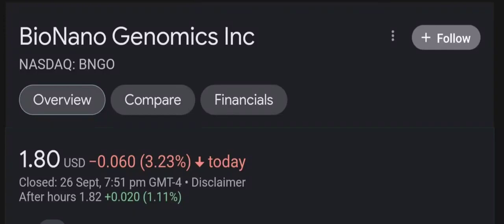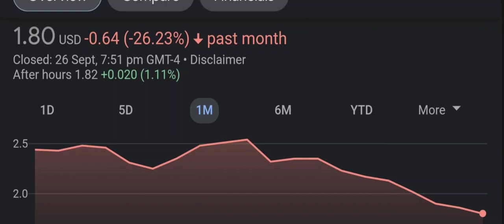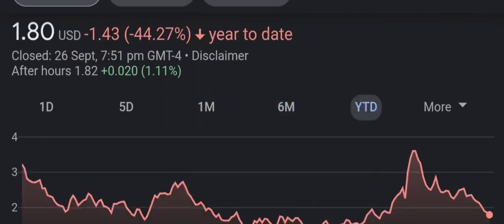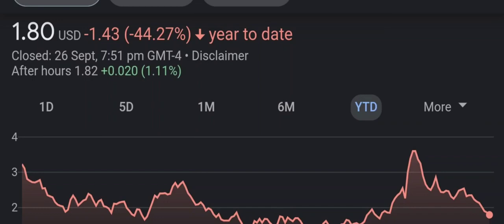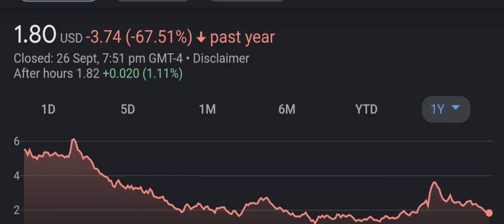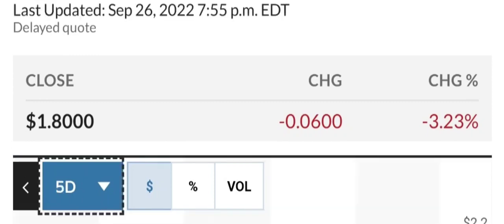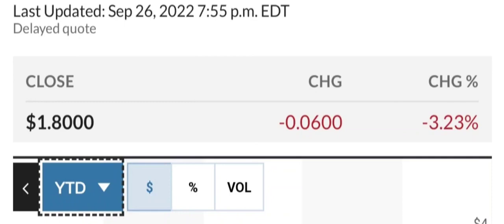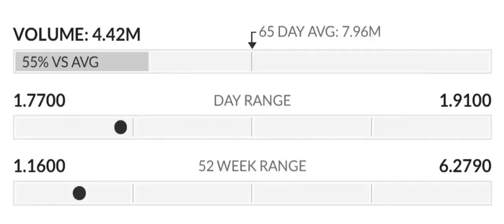BNGO Stock BioNano Genomics Inc Stock Breaking News Today BNGO Stock Price Prediction BNGO